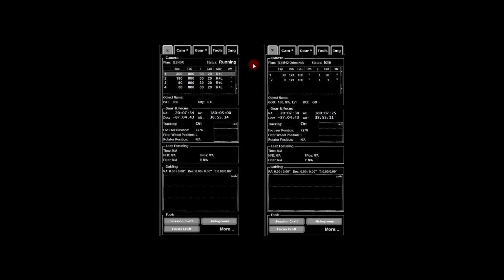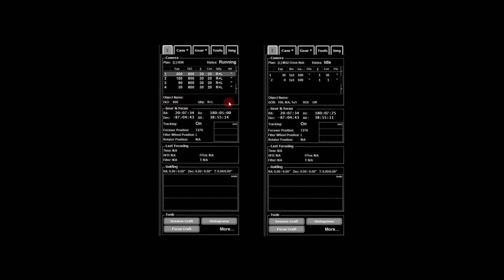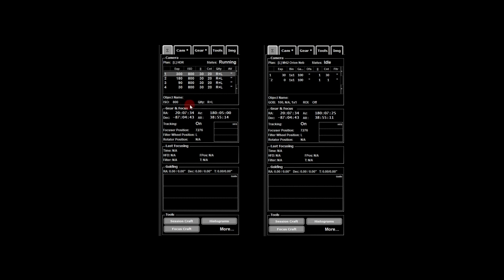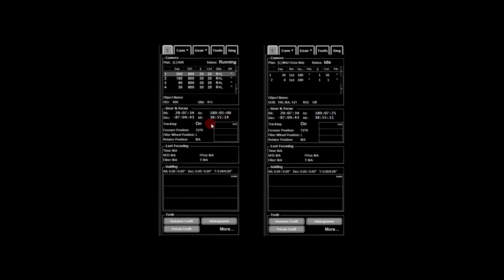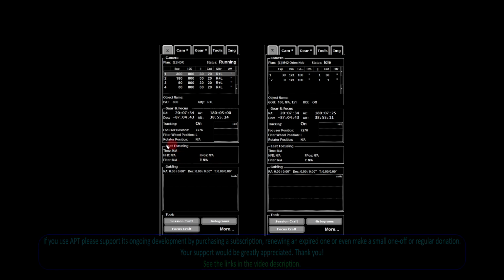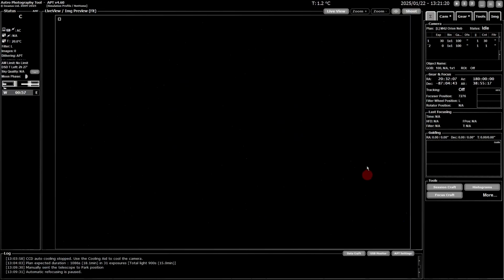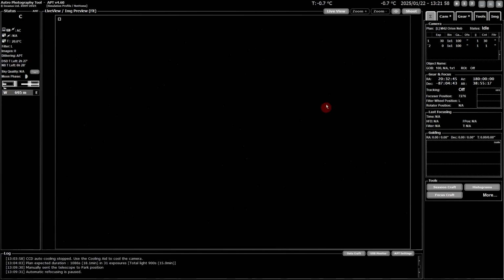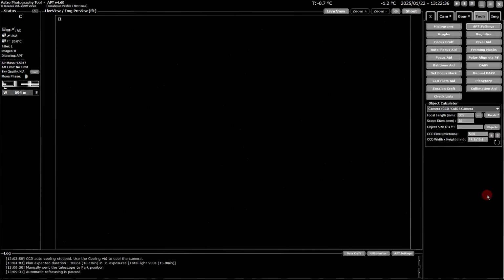Astro Photography Tool APT User Guide - The Summary (Σ) Tab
Main Screen - Summary Tab (Σ)

The Σ Tab gives the user a quick overview of what is currently happening with APT. When combined with the Status Panel you have almost complete information about your current imaging session. It is divided into five sections - Camera, Gear & Focusing, Last Focusing details, Guiding & Tools. Using the main APT Settings you can turn the display of each section on or off & change the tabs behaviour to allow auto-redirect to other associated tabs.

Online written guides
Σ - Summary Tab:

Support APT!
Having alternatives drives progress!